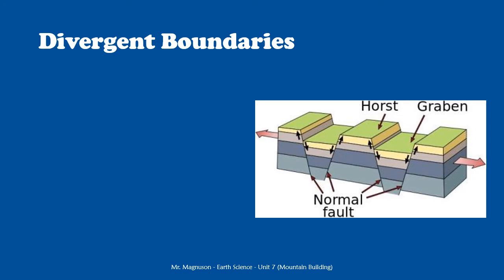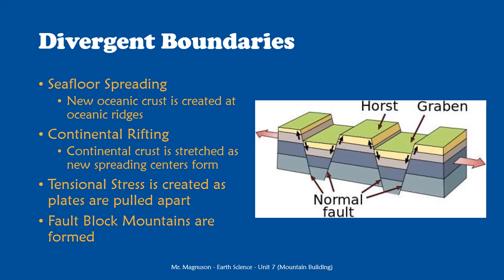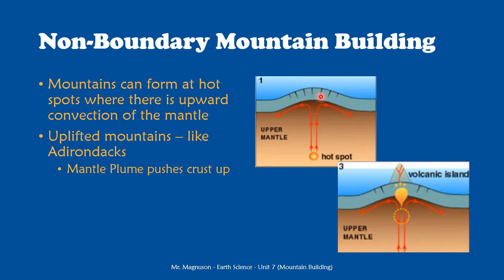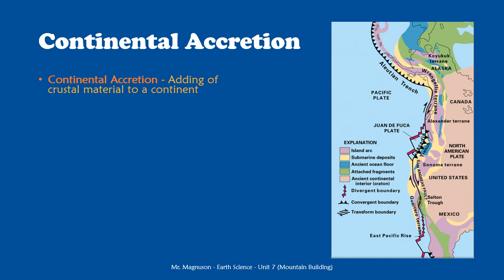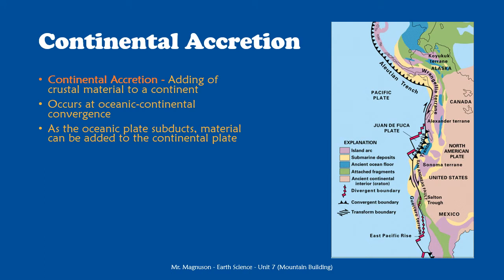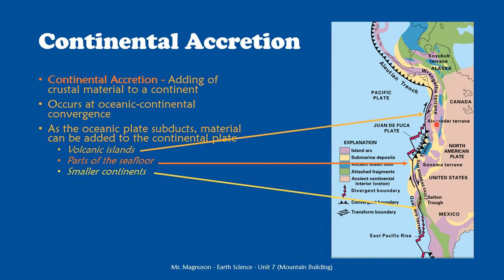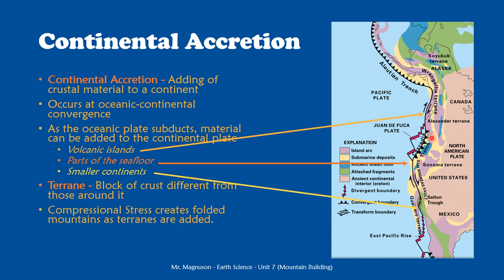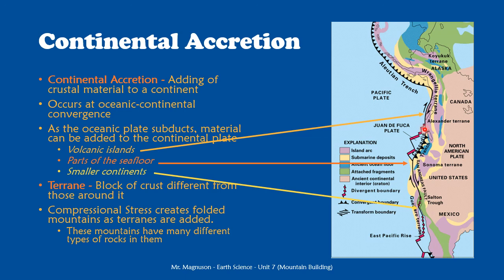7.3.2 - Mountain Building and other Tectonics